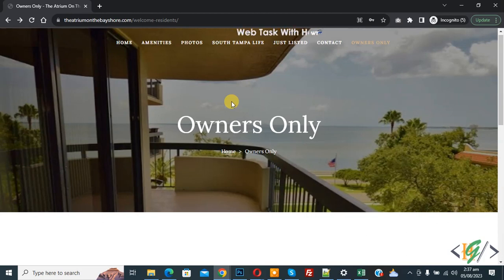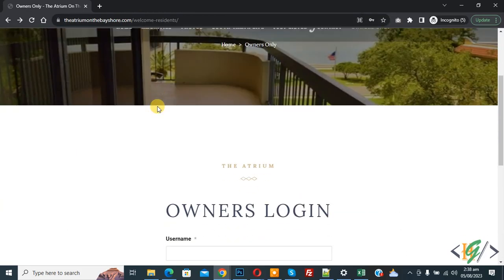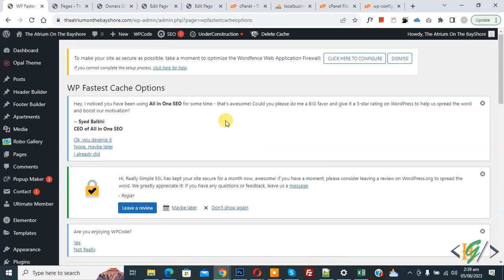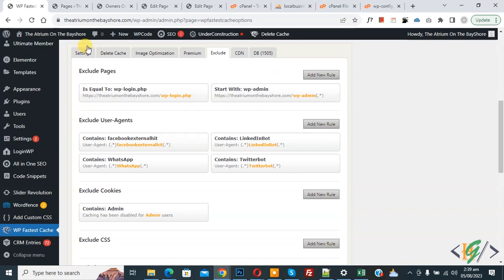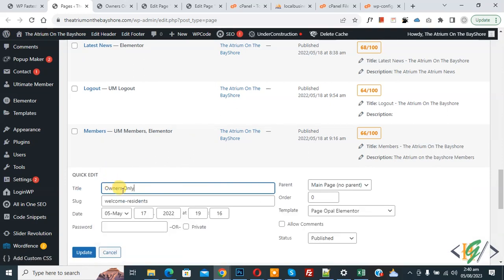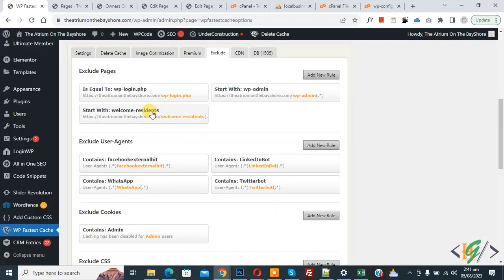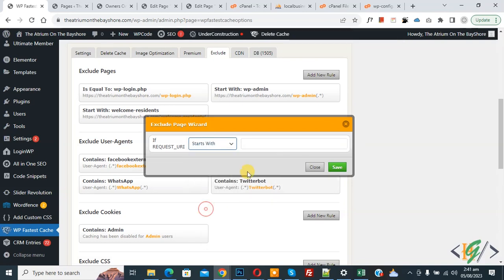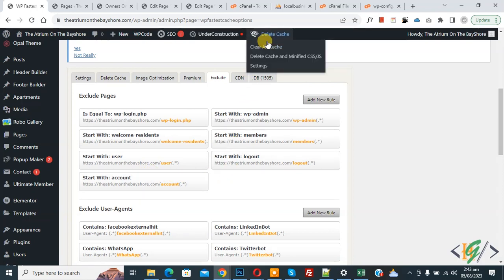How to Fix An Error Has Been Encountered. Probably Page was Cached. Please try Again Ultimate Member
In this wordpress tutorial for beginners you will learn how to fix issue an error has been encountered, probably page was cache and please try again in login page in ultimate member plugin in wordpress. So we will exclude our login, logout and  other pages in cache plugin setting.